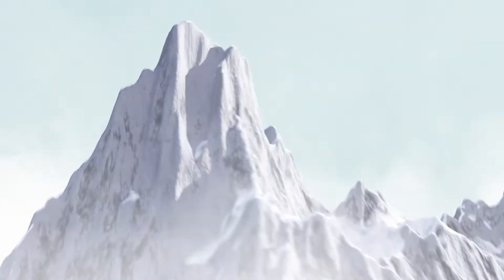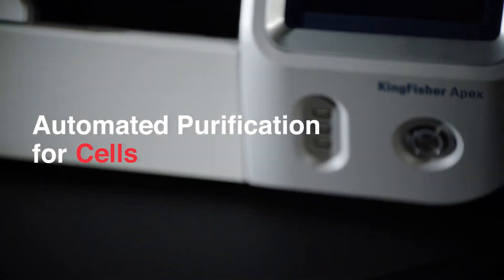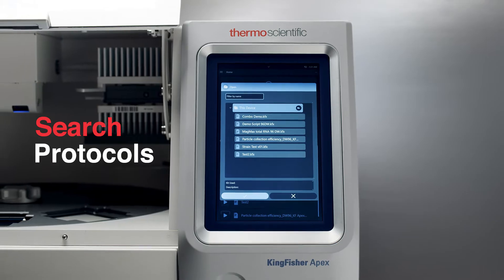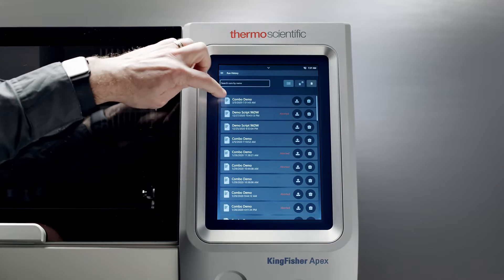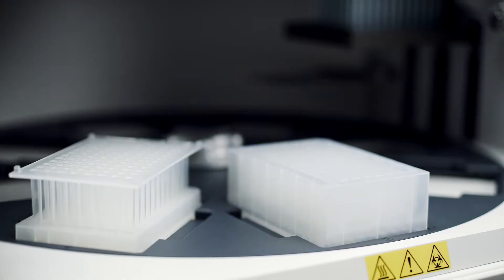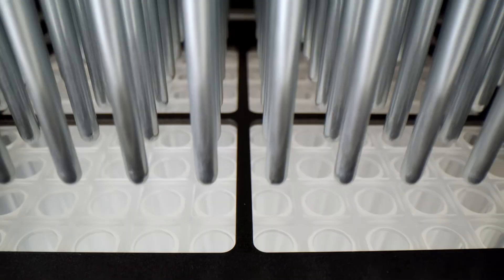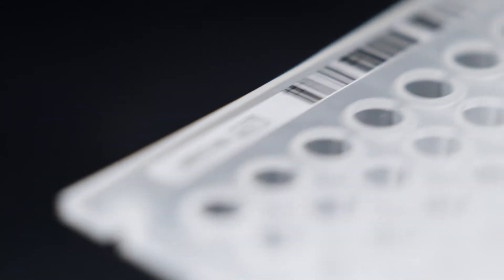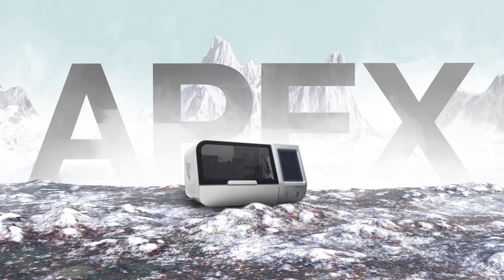KingFisher Apex Automated Purification System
KingFisher Apex Automated Purification System - The Pinnacle of DNA, RNA, Protein and Cell Purification